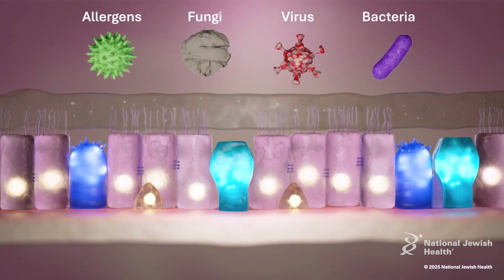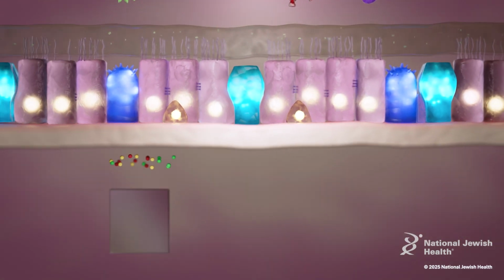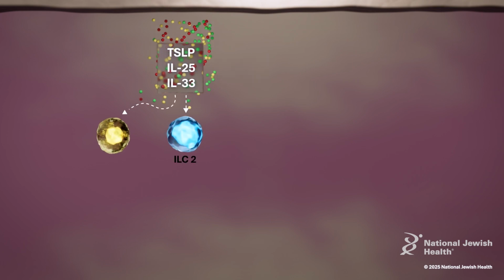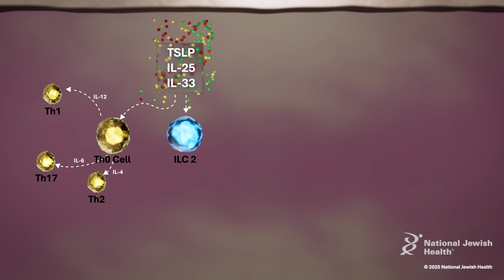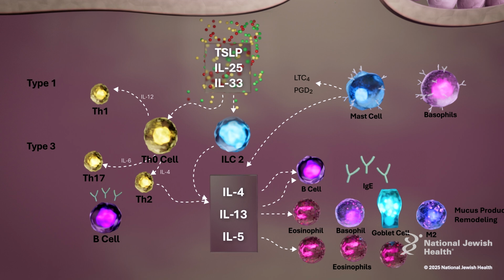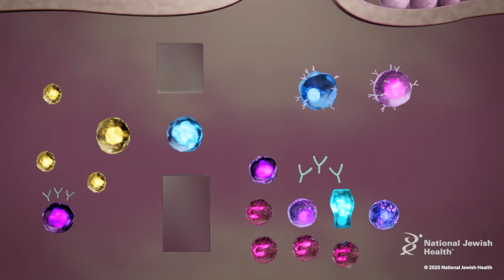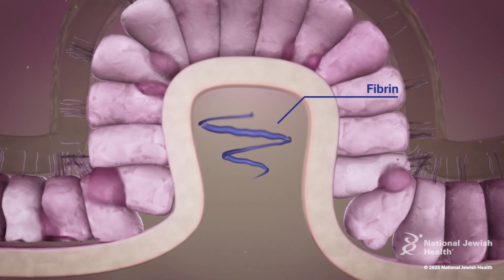Pathophysiology of Upper Airway Disease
This animation illustrates the pathophysiology and inflammatory cascade of chronic inflammatory diseases of the upper airway.